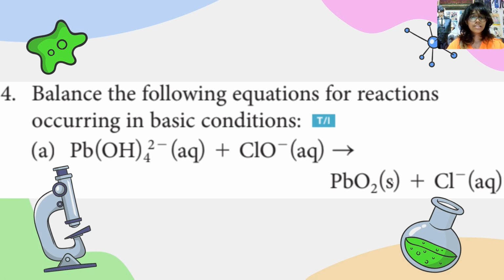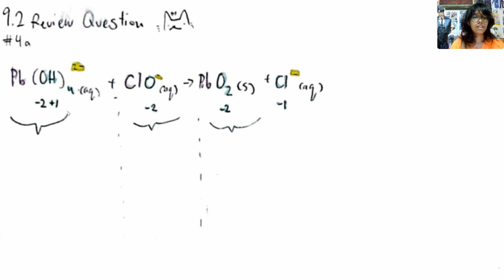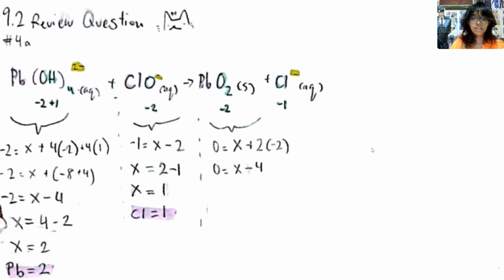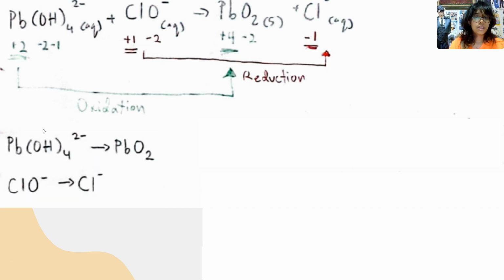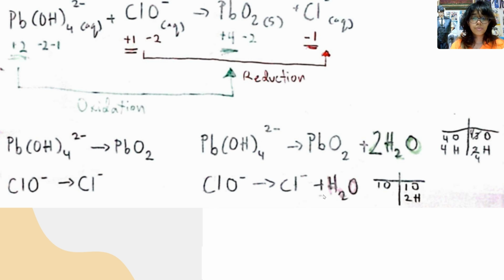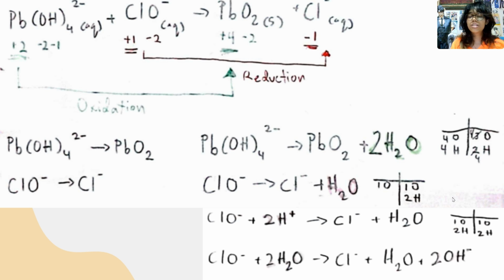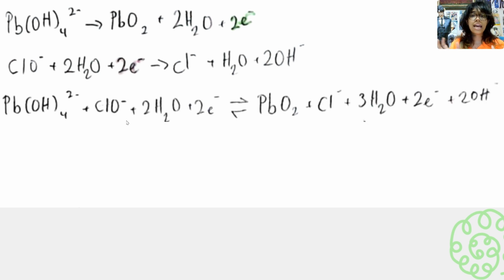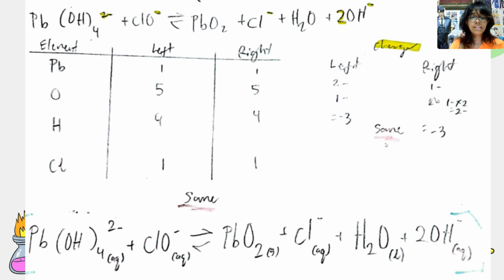Question 2 Chem Vid